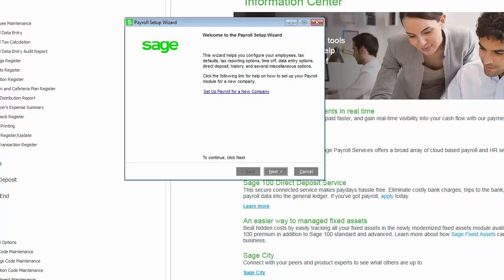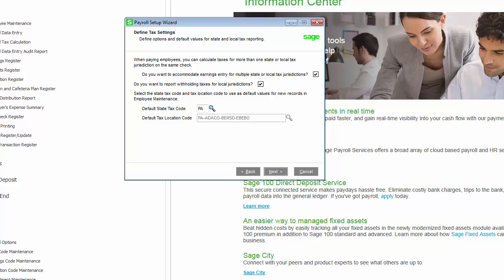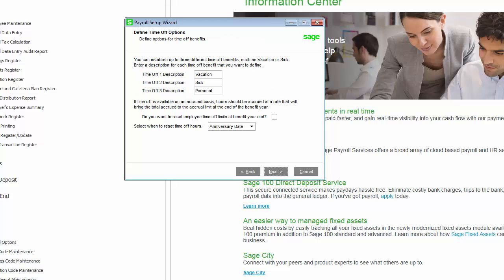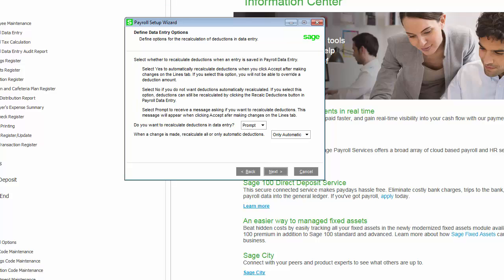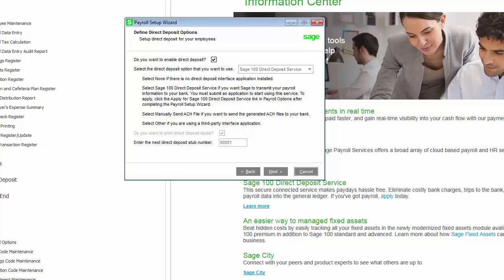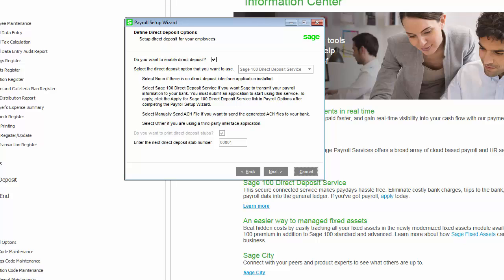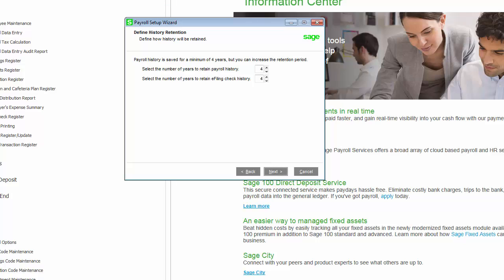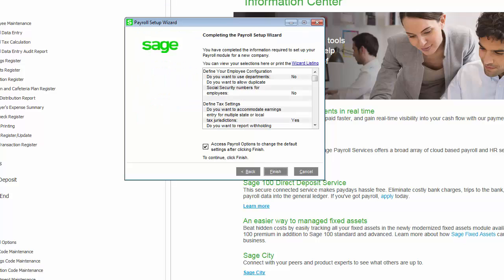Sage 100 Payroll 2.0 Payroll Setup Wizard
This tutorial provides a step-by-step guide to help you get your Sage 100 Payroll 2.0 running and configured properly to your business.